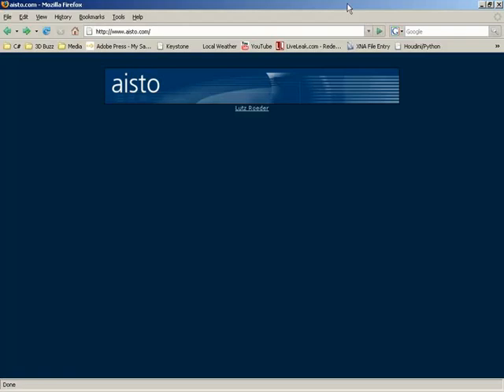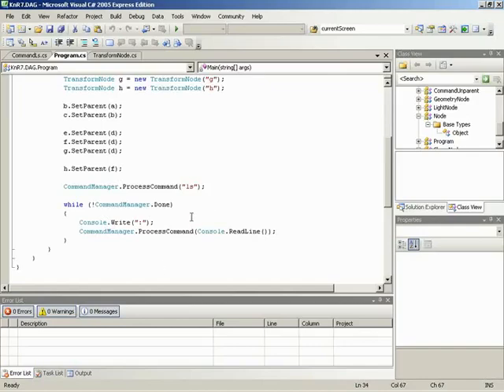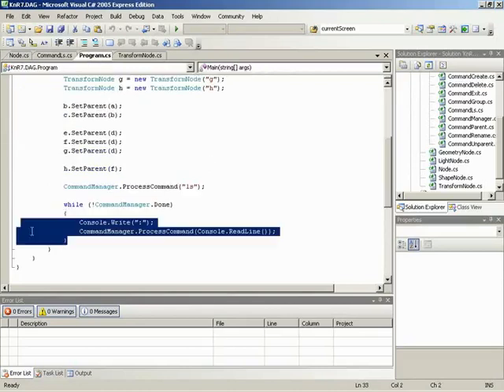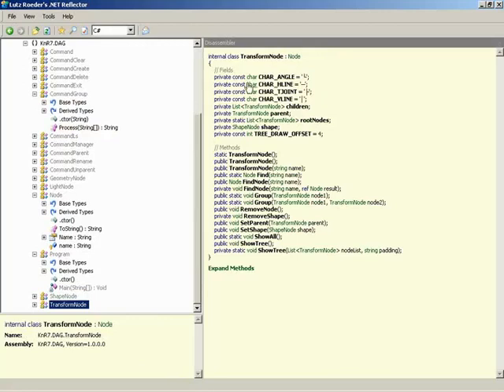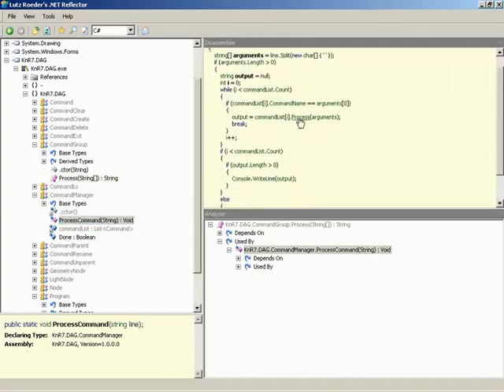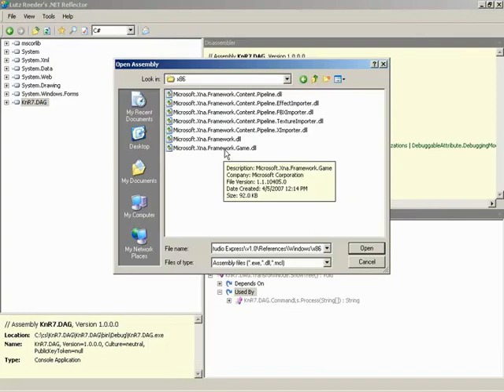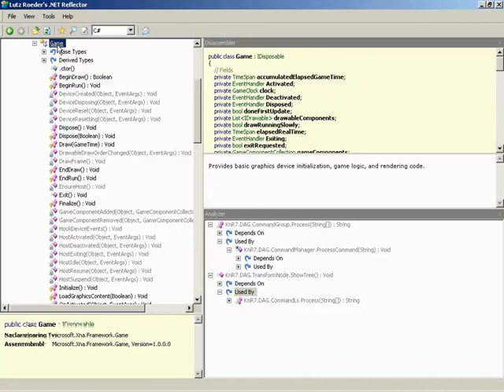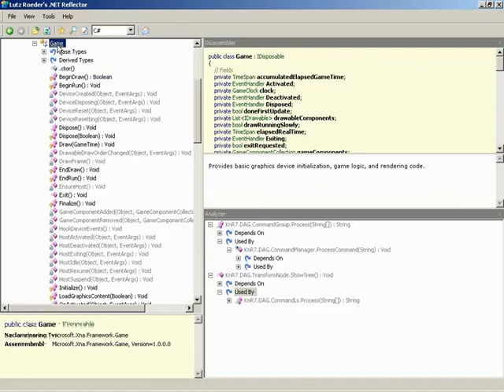🔴 Reflector for .NET Applications • Pong-Like Game • XNA and C# Game Dev • MonoGame • (Pt. 65)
Learn XNA (MonoGame) C# Programming - Pong-Like Game - Reflector for .NET Applications.

This video introduces you to a tool called Reflector, allowing you to disassemble other applications written in .NET

This Knowledge Review challenges the viewer to create a simple game in the style of the famous Pong. All of the knowledge gained up to this point will be essential to the successful completion of this game. The ability to accept custom input from the player becomes key in this lesson. In addition, the viewer learns how to output text to the screen to inform the player of the status of the game. While this game is somewhat simple, the skills gained in its creation will be absolutely essential to the creation of any more complex game the viewer might undertake in the future. As with all Knowledge Reviews, after the viewer has been given the opportunity to complete the challenge, the instructors will demonstrate the creation of the Pong-style game.